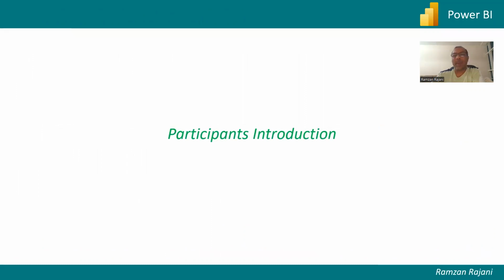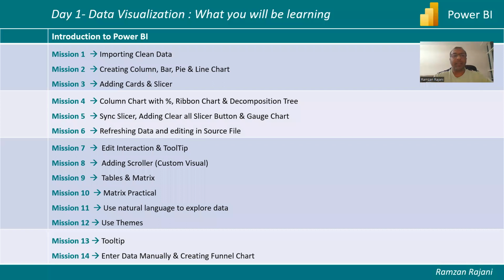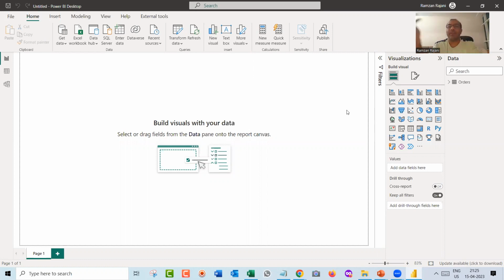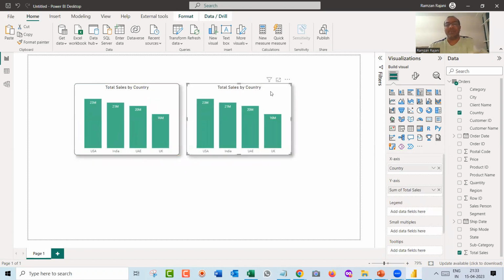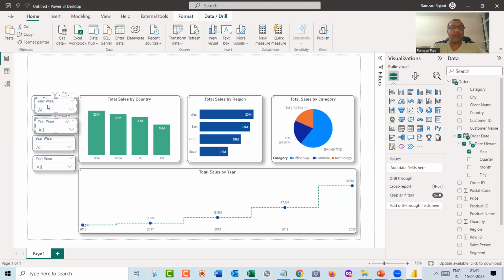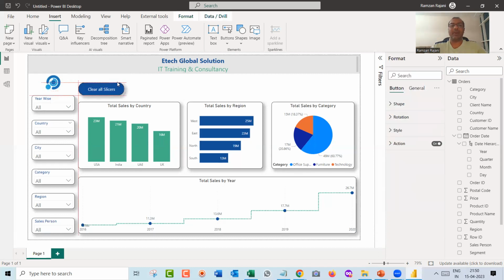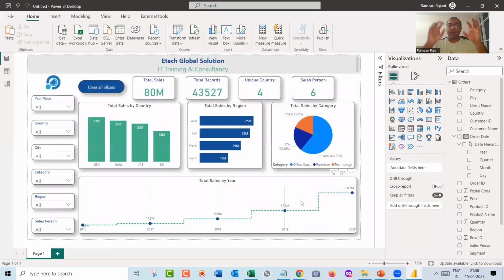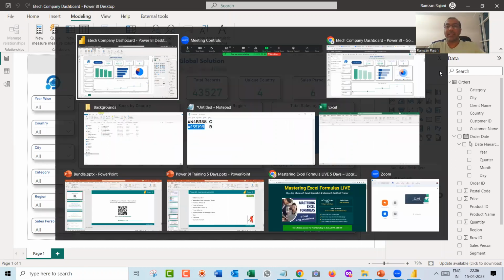Creating Dashboard in Power BI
You can download the practice file from below link and try on your own.

Happy Learning !